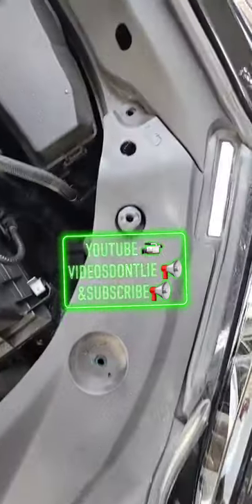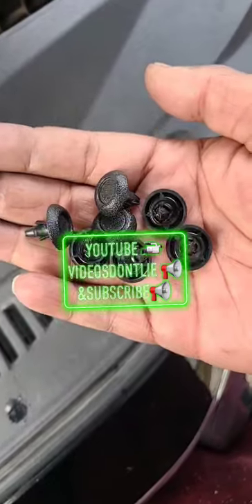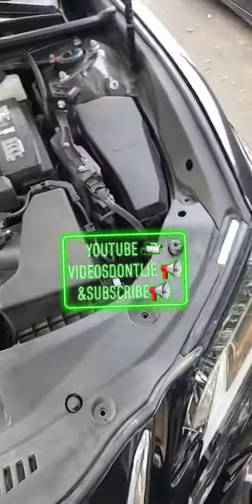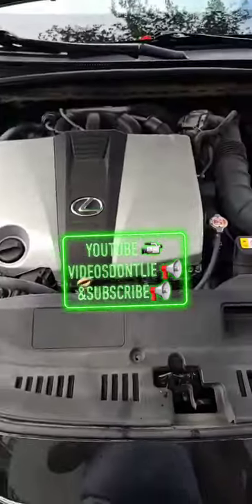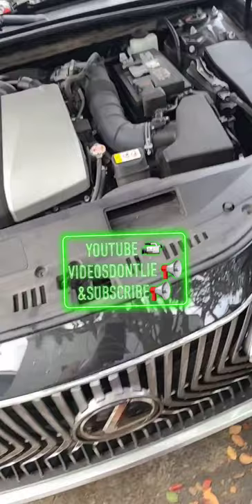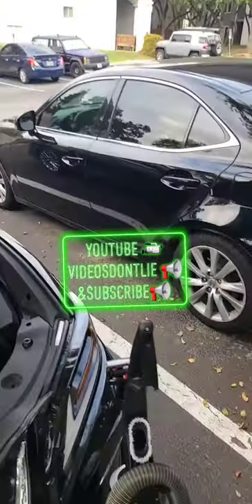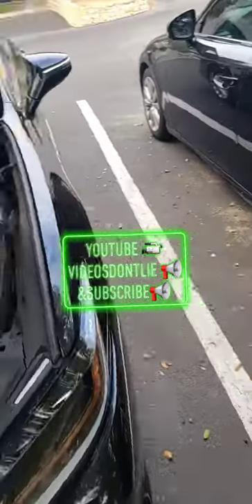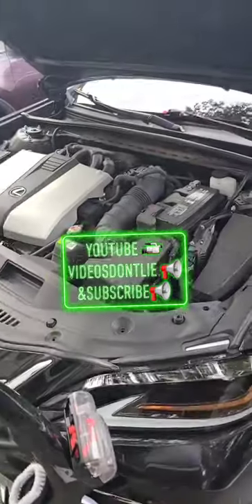Part2 CLEANING THE FRONT GRILL OF YOUR NEW LEXUS AND SAVE MONEY